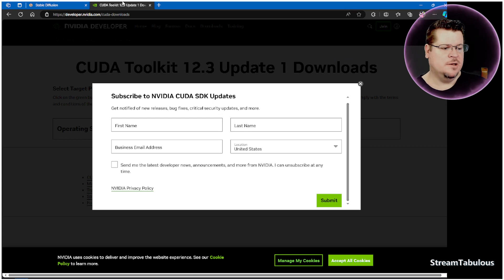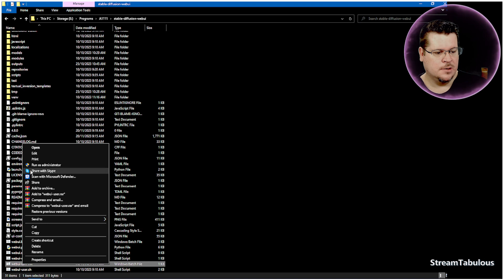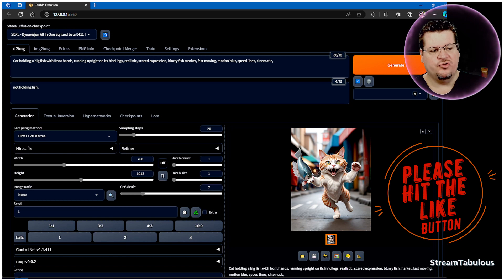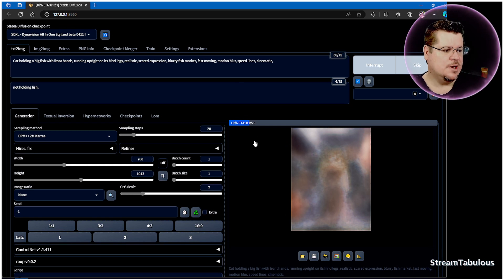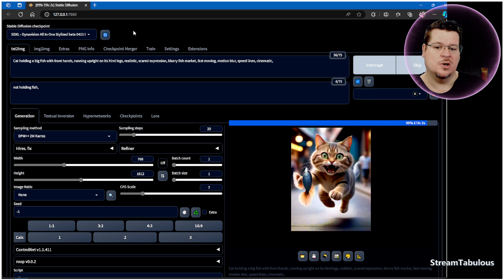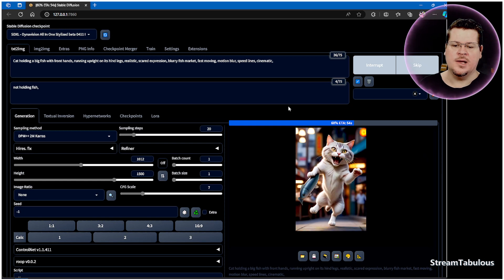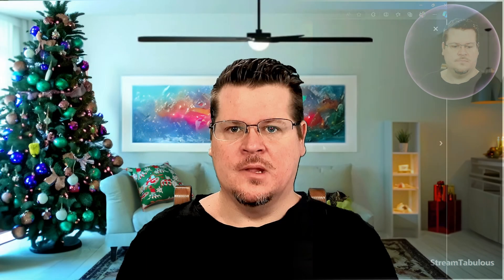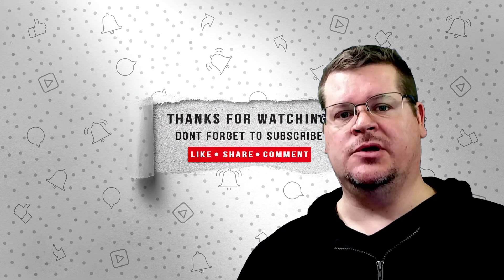Tricks for NVIDIA users, Speed up A1111 (Automatic 11), Stop memory Errors In SDXL, FASTER RENDERS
Tricks for NVIDIA users, Speed up A1111 (Automatic 11), Stop memory Errors In SDXL, MUCH MUCH MUCH FASTER RENDERS.

For both NEW and OLD GPUs these setting will help massively with render speeds.
My Old system is a GTX1070 and as you see in this video SDXL works fine.

Open your webui-users.bat
where the (set COMMANDLINE_ARGS= ) is add a space then
--xformers --medvram-sdxl --medvram  --autolaunch

it should look like this,

set COMMANDLINE_ARGS= --xformers --medvram-sdxl --medvram  --autolaunch

 then do the following setting shown in the video.

Just remember not all models are trained the same and some older models with large images used to train might result in memory errors.
But these settings will greatly improve your render times.